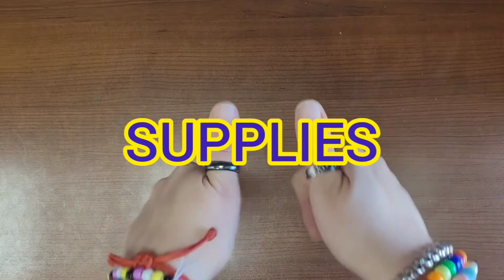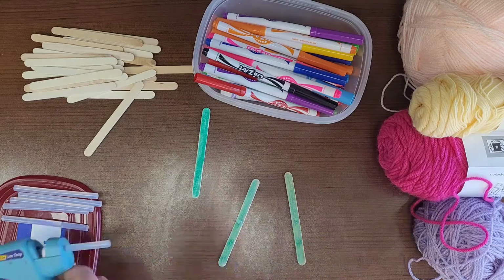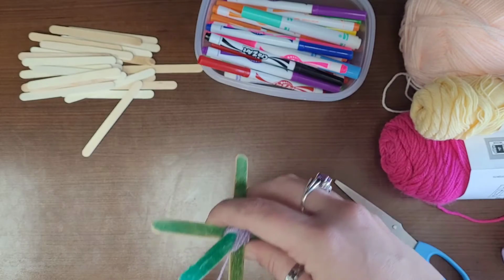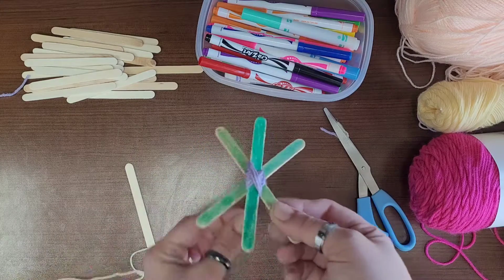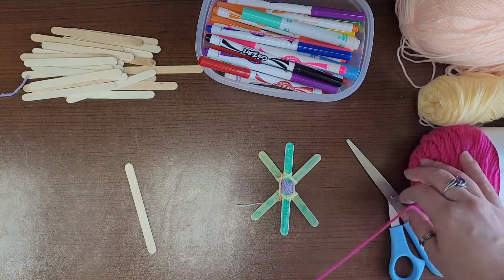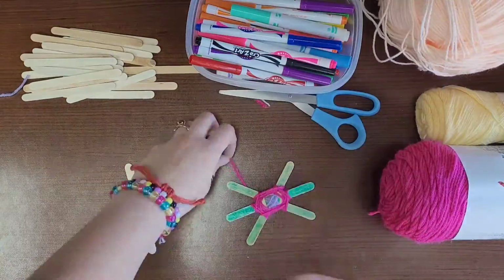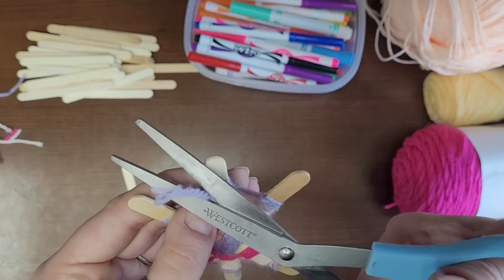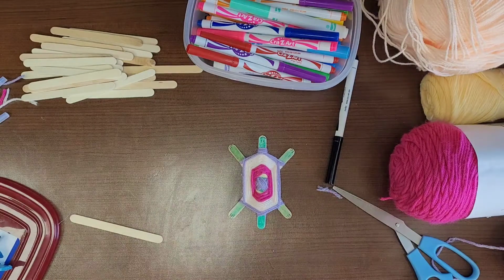🐢 Yarn Turtles 🐢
🐢 This craft is turtle-y adorable! 🐢

🐢SUPPLIES🐢
-Hot glue gun
-Hot glue
-Popsicle Sticks
-Markers
-Scissors
-Yarn

🐢INSTRUCTIONS🐢
-Color 3 popsicle sticks a solid color.
-Hot glue 2 popsicle sticks in an X shape. Glue the last one to divide the X in half.
-With one end of a piece of yarn tie a double knot around the center of the 3-pronged X.
-Wrap this yarn around the center of your 3-pronged X, wrapping at least 5 times around every split in the X.
-Get another piece of yarn, and tie the ends of your new and old piece together.
-Start the “around and over” pattern by wrapping the yarn around one popsicle stick, going over the top of the next one, wrapping around that one, etc., until you reach the end of the piece of yarn.
-Keep wrapping and adding pieces until you are happy with the size of your shell.
Tie a knot around one of the popsicle sticks, and glue down the end of your yarn.
-Draw a face on one end of the center popsicle stick, and draw toes on the ends of the main X.
-Name your finished turtle!